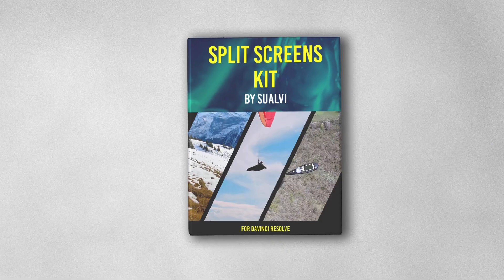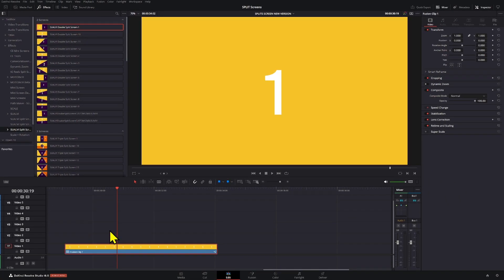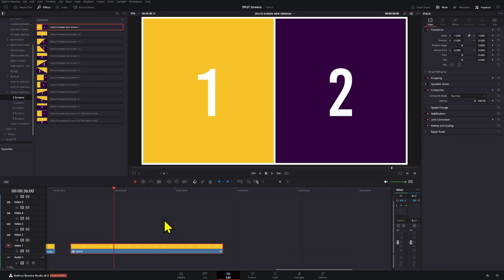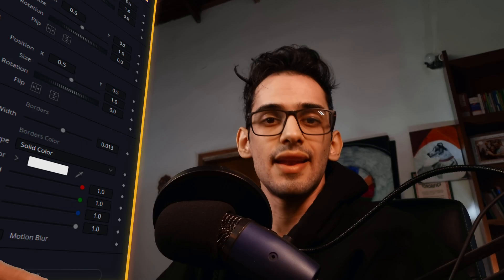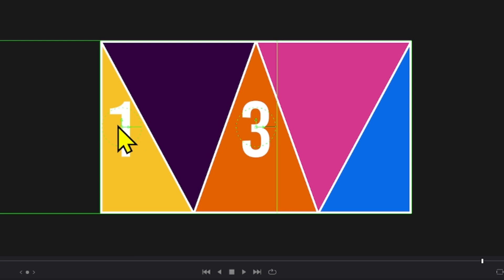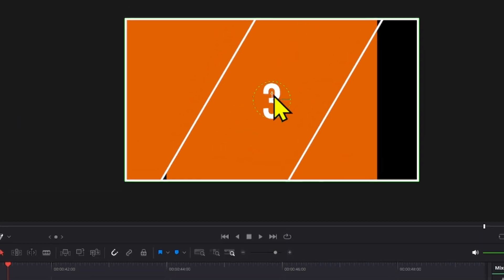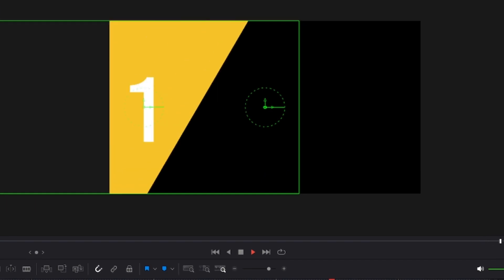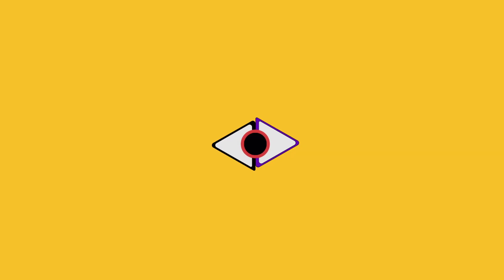New Split Screens For DaVinci Resolve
Creating split screens in DaVinci Resolve can be a pain! But it doesn't have to be anymore!

00:00 DaVinci Resolve Split Screens
00:26 Installing .drfx file in DaVinci Resolve
00:40 How the Split Screens Work
01:48 How to add the effect on a clip
02:30 Combining OpenFX with Split Screens
02:53 Double Split Screens Animatable Line
03:37 Alternative Controls To Adjust your clips inside the effect
03:58 How to use the Split Screens on individual clips. (Without a Fusion Composition)
05:23 One way to animate your Split Screens
06:04 Roadmap for the Split Screens Pack